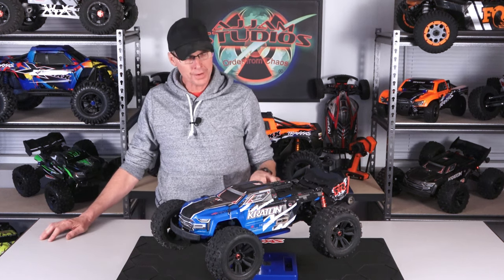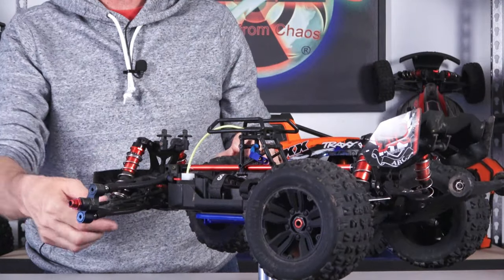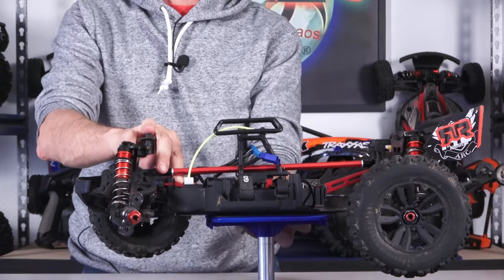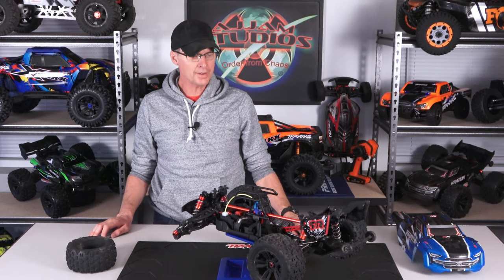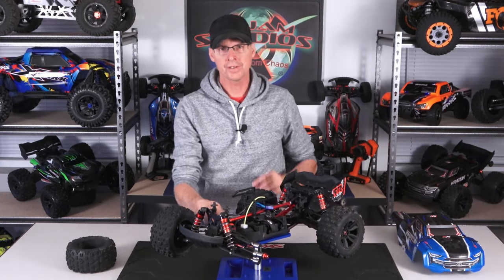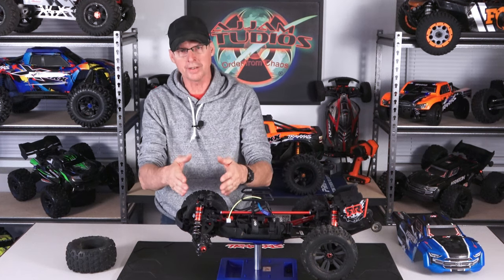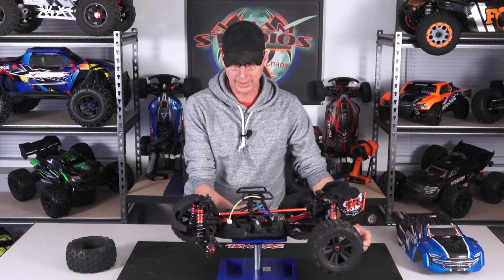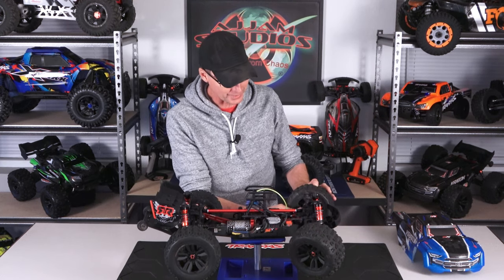What's your build - Arrma Kraton V4 RTR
In this video AJ walks you through the ins and outs of the V4 Kraton from Arrma. We go over the durability upgrades made to our studio rig, and explain why we do what we do with our cars. Being one of the absolute best all round bashers, we keep the drive systems stock while upgrading the necessary parts to improve durability within the car. Come along as AJ spells it out for you in living color.